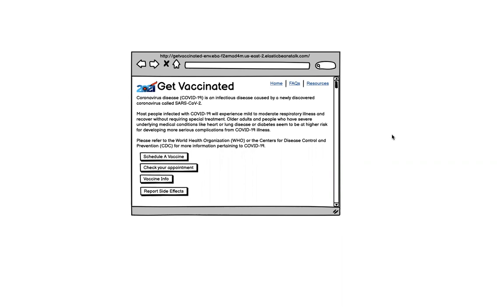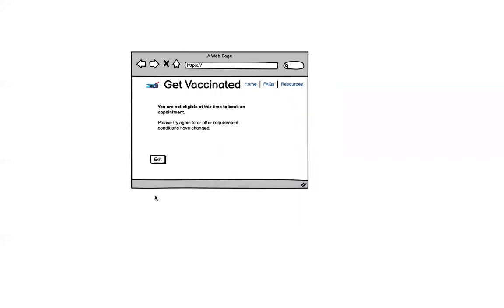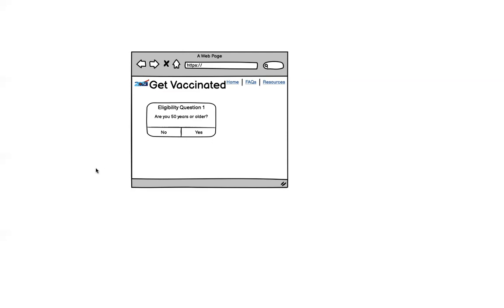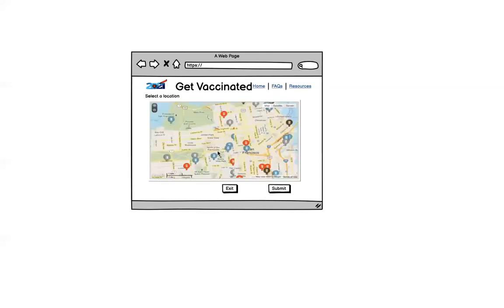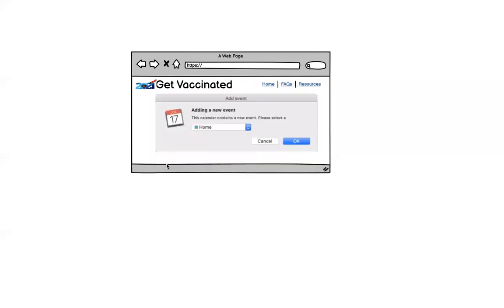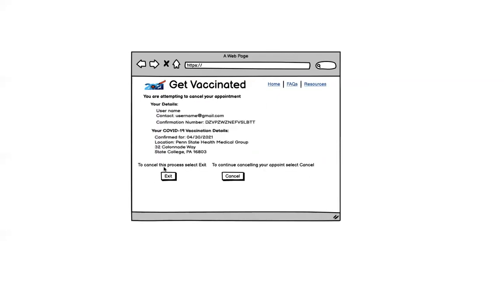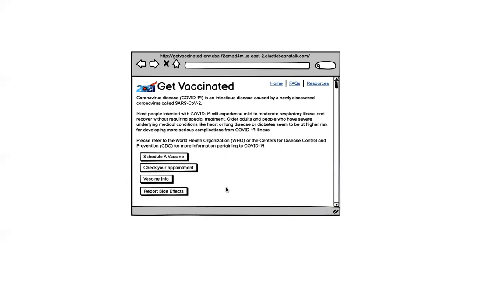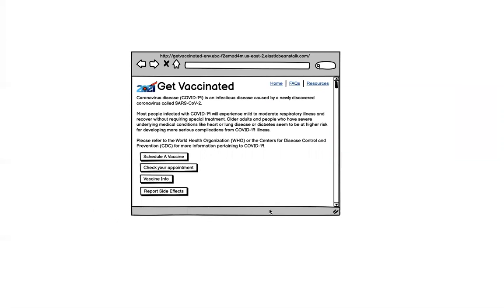Prototype Demonstration of Algorithmic Component Diagram